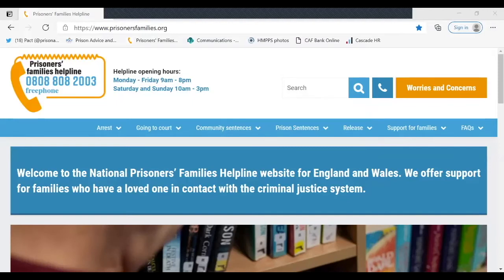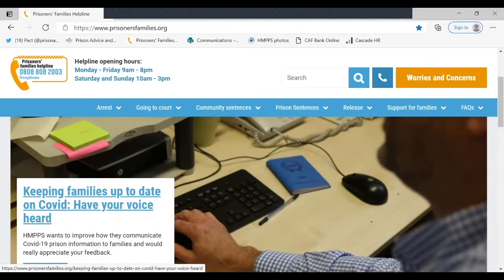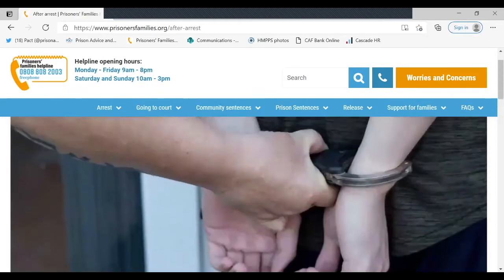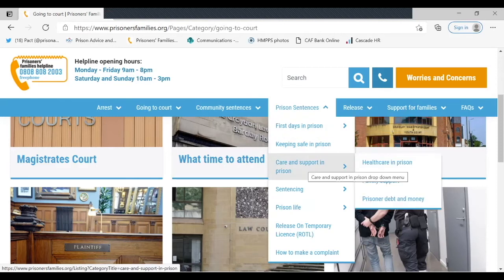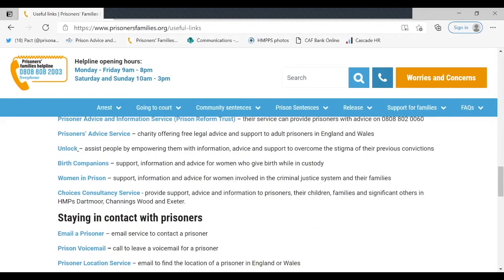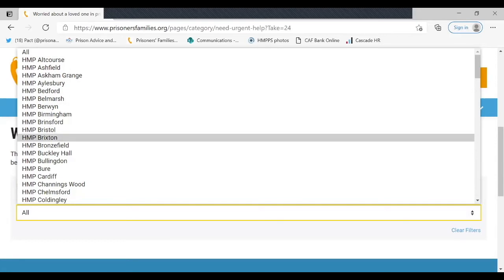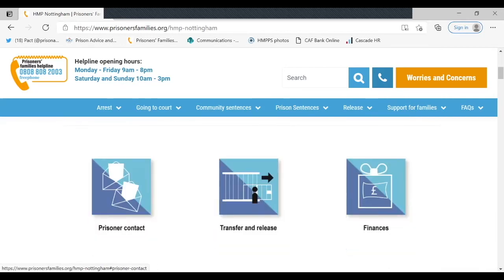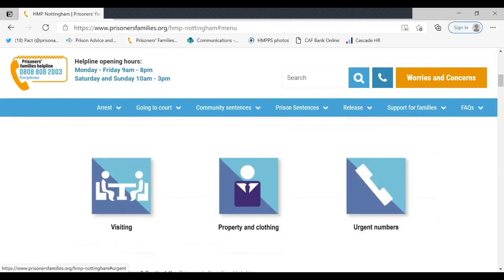Prisoners' Families Helpline Web Tour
Welcome to the newly redesigned Prisoners' Families Helpline Website and Safer Custody Portal.